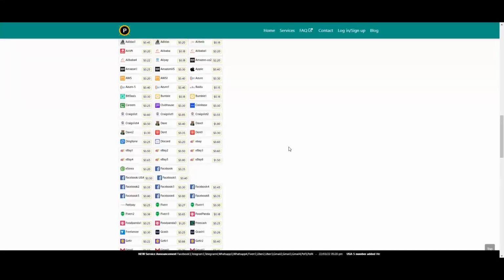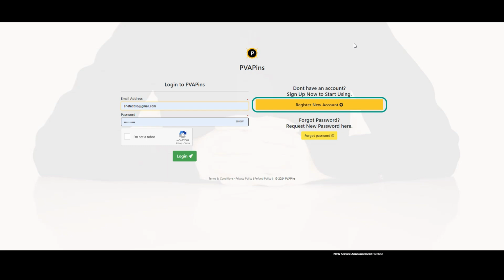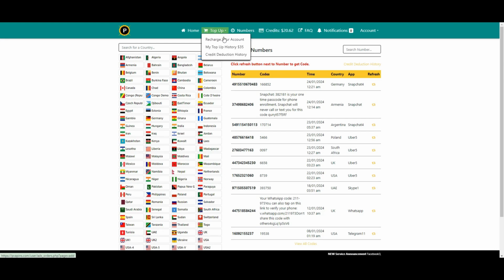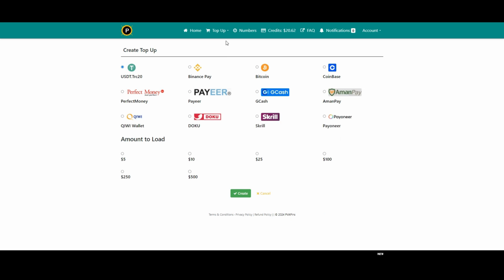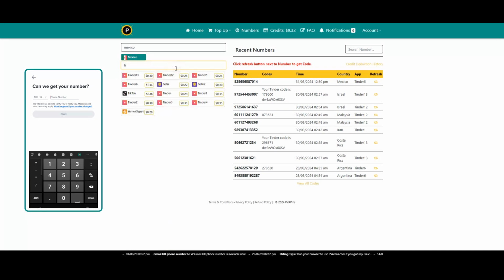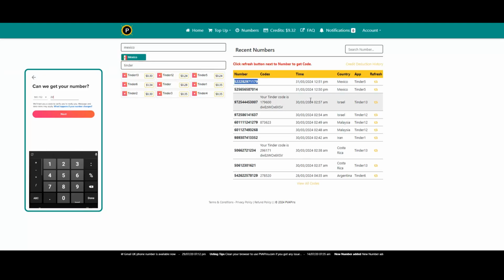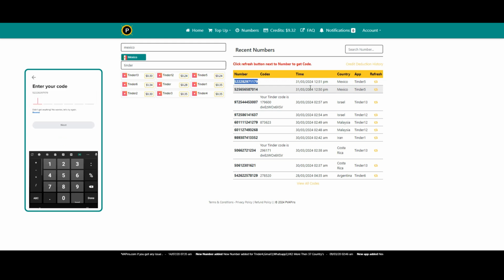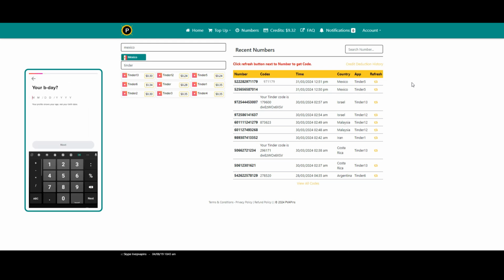How to Create a Tinder Account with a Mexican Virtual Number | Easy PvaPins Guide [2024]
Tinder Account Setup 2024: Using a Mexican Virtual Number via PvaPins – Step-by-Step Tutorial

Want to create a Tinder account in 2024 using a Mexican virtual number? In this easy-to-follow tutorial, I’ll guide you through the steps of setting up a Tinder profile with a virtual number from PvaPins.com. This method is perfect if you need a verified Tinder account but don’t have a local US number, or if you're outside the United States and prefer using a virtual number.

Using PvaPins, you’ll be able to quickly register and verify your Tinder account with a Mexican number. I'll walk you through each step, from purchasing the virtual number to setting up and verifying your Tinder profile.

This video is ideal for anyone needing a quick and simple method to set up a Tinder account with a US virtual number.